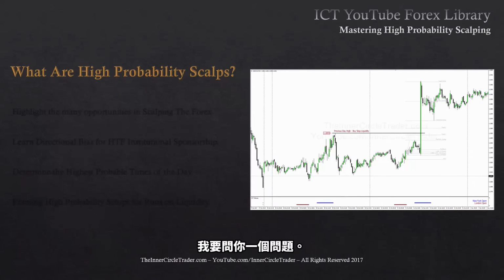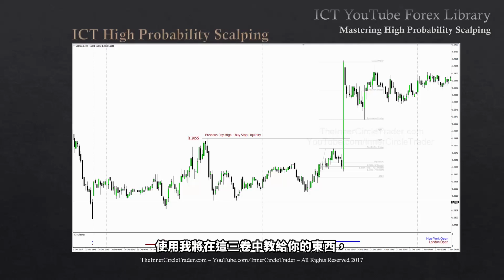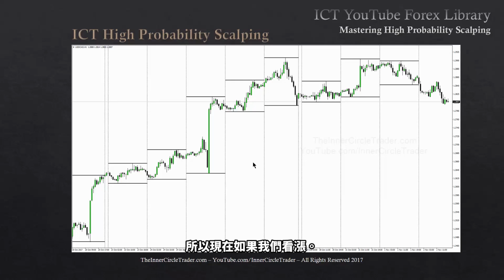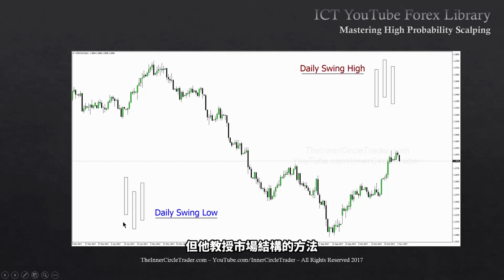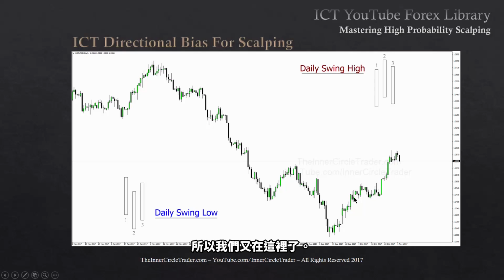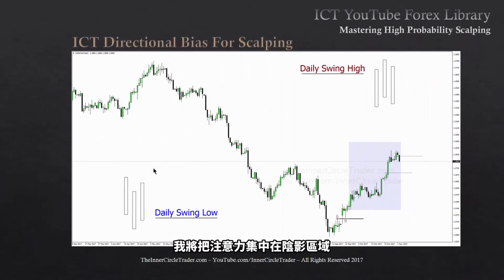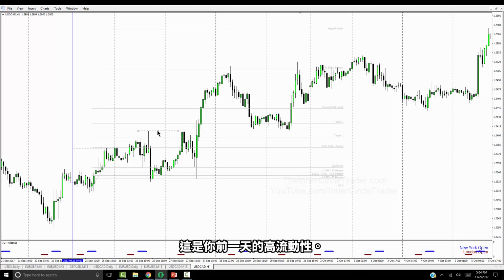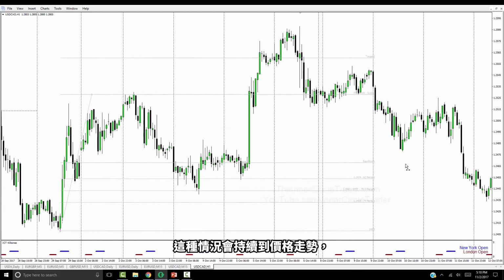ICT - 掌握高機率剝頭皮交易3-1 📉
在本集裡，我們將深入探討高機率剝頭皮交易的策略和技巧，幫助你在外匯和股票市場中獲得更大的成功！

剝頭皮交易的基本概念-了解什麼是剝頭皮交易，以及它為何有效。
高機率設定-如何辨識最佳的進場時機，最大化你的成功機會。
實戰案例分析-幫助您更好地理解如何在真實交易中應用這些策略。
無論你是初學者或有交易者，均可獲得寶貴的意見和實用建議。